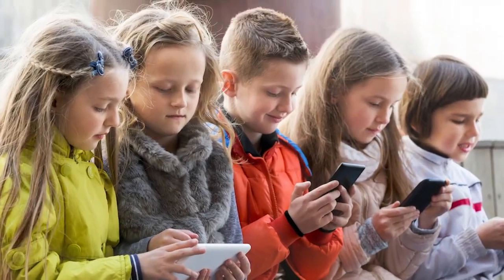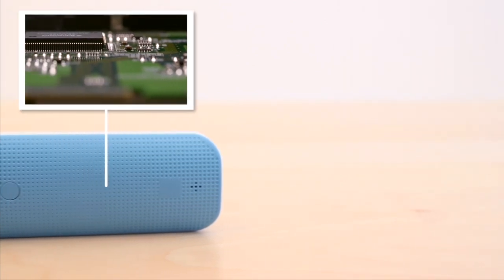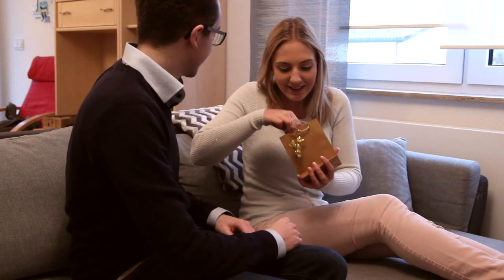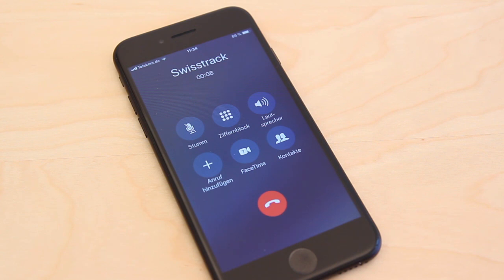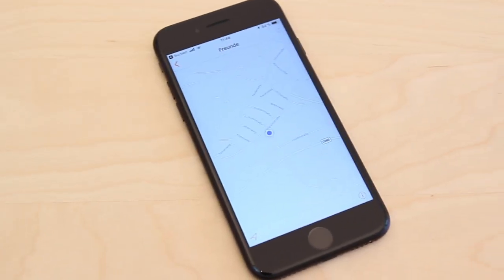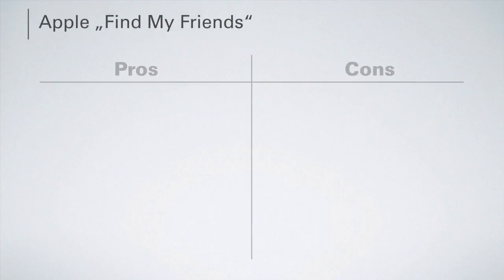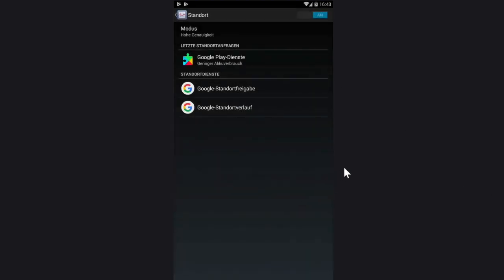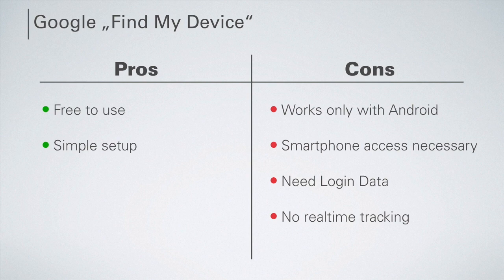TOP 3 ways: How to track a Cell Phone Location for Free! (whithout access)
The 3 best ways to locate and track a mobile phone (mobile phone monitoring) - without consent and without physical access!

Place2: Apple® Find my Friends App
Place3: Google® Find my Device App

A secret mobile phone monitoring of a foreign mobile phone requires a consent of the smartphone holder to be located.